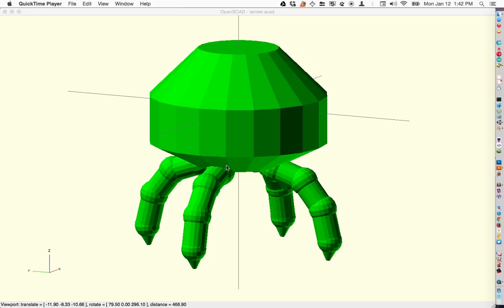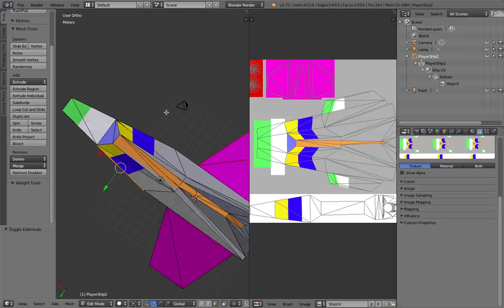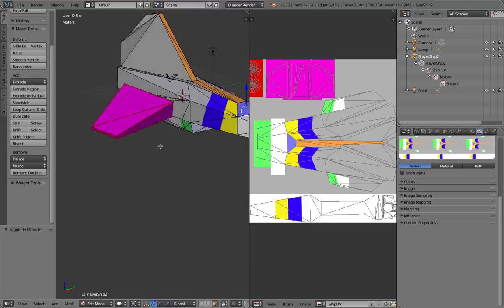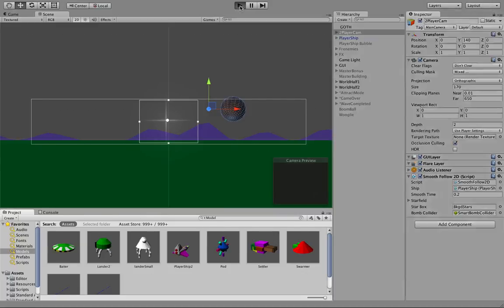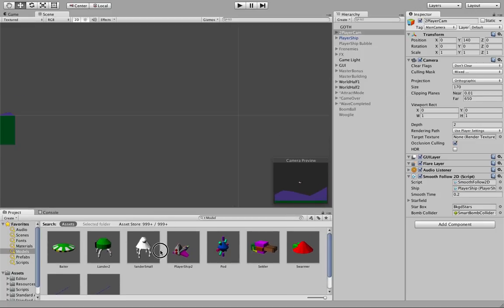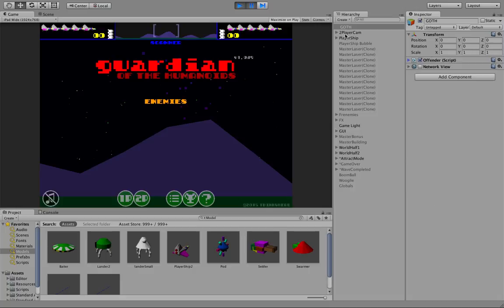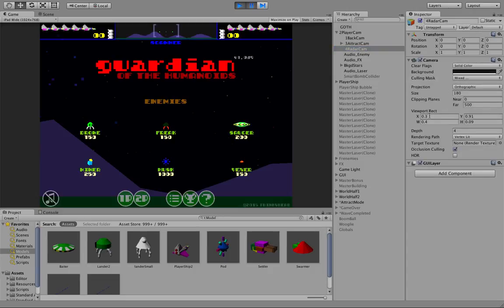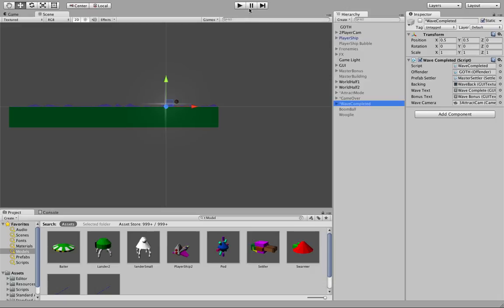Defender in Unity3D – Part 2: Tools, modeling, scene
I'm building a Defender play-alike game in Unity3D. In this video I give a short overview of the tools and strategies I've been following to generate 3D models for the game. Also included is a brief tour of the game's object hierarchy in Unity and a little insight into the technique I used to generate an endless repeating playfield.

The next video will be a longer and more detailed discussion of the base classes used in the game.